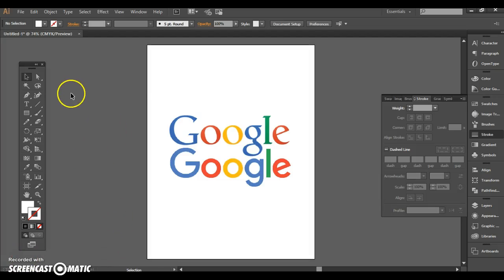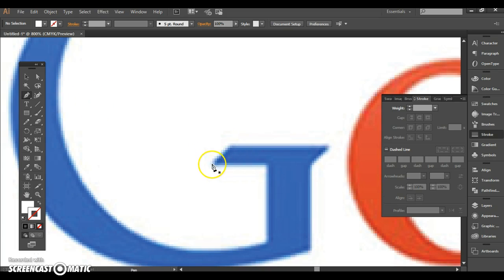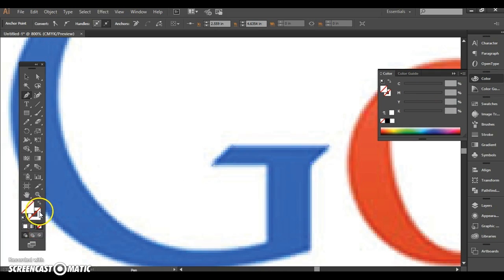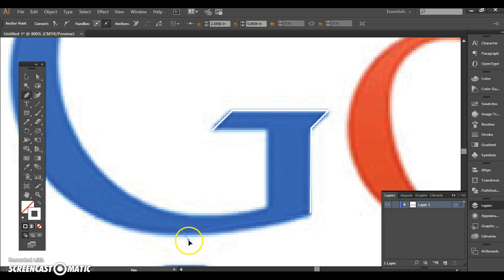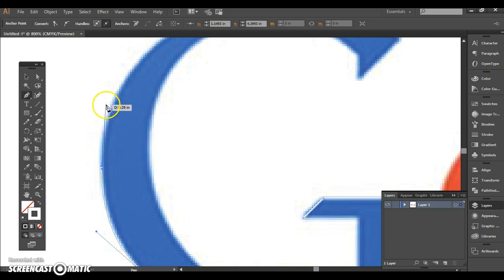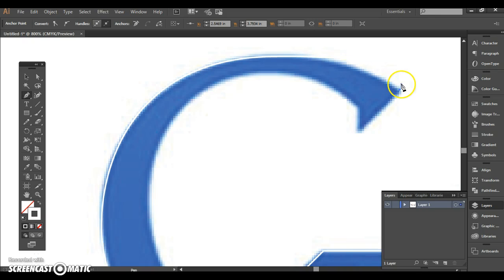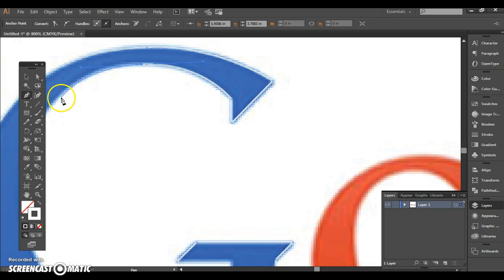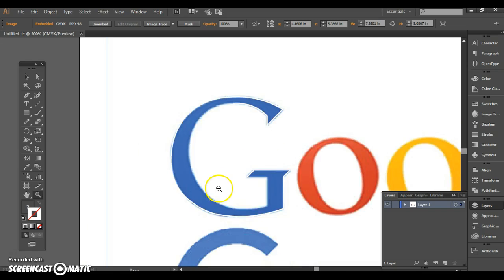Illustrator Pen tool basics